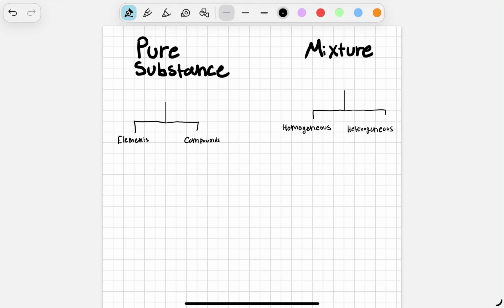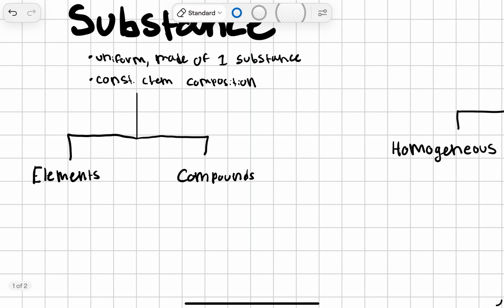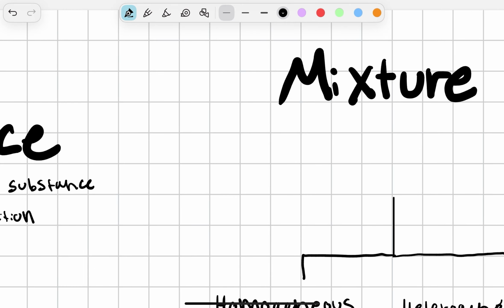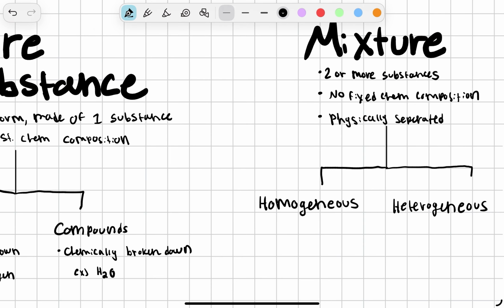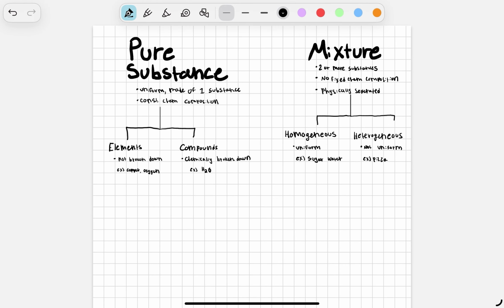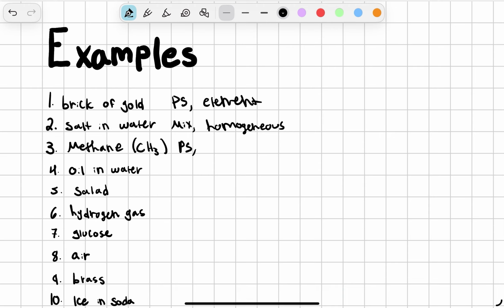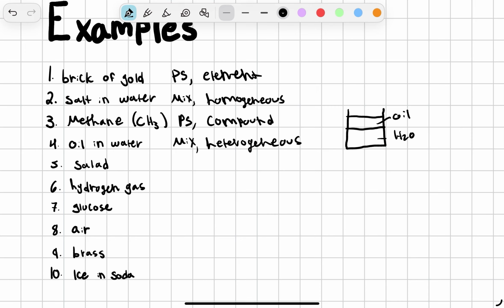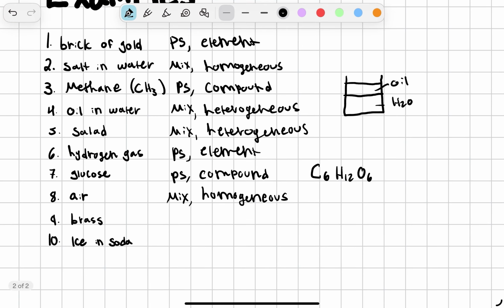Pure Substances vs Mixtures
This concept is taken directly from the Science 9 Alberta curriculum.